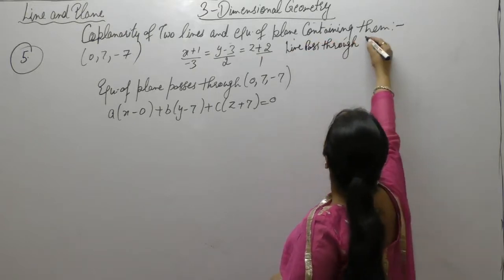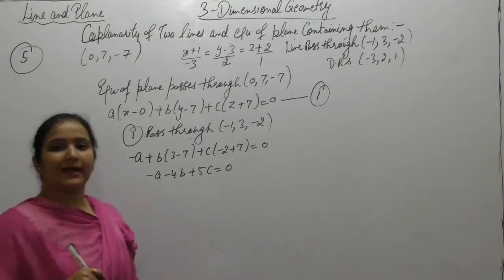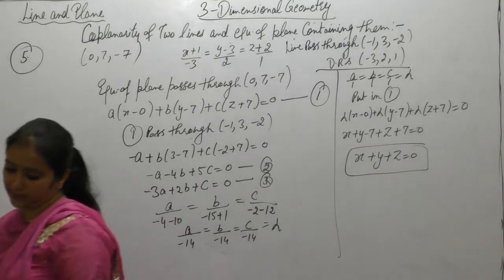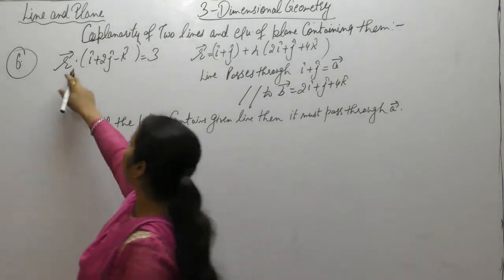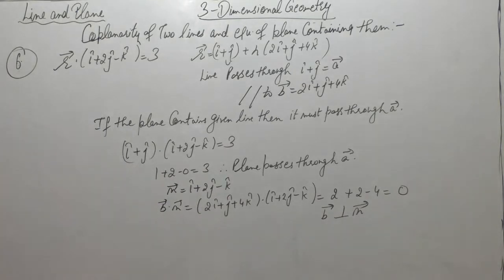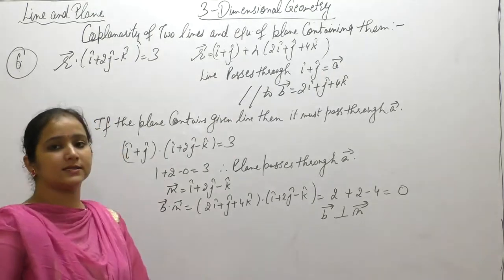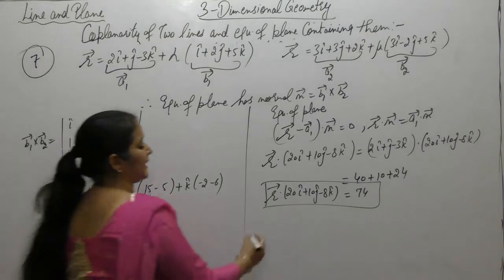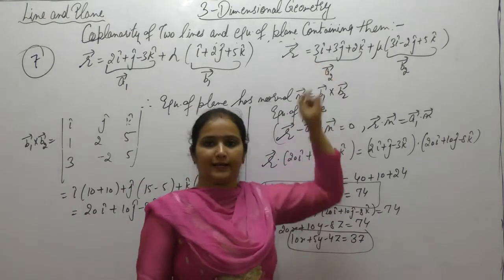Class 12 Maths - Equation Of Plane Containing Two Lines Part - 2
This Video Contains Questions Related To Coplanarity Of Two Lines and Equation Of Plane Containing those Lines   Of R.D.Sharma